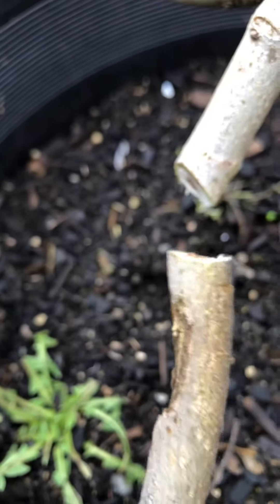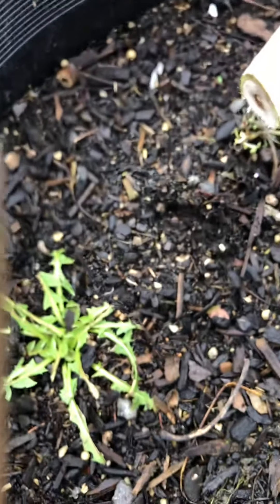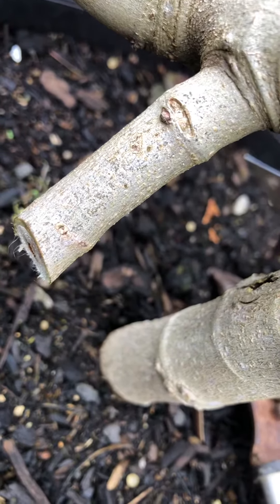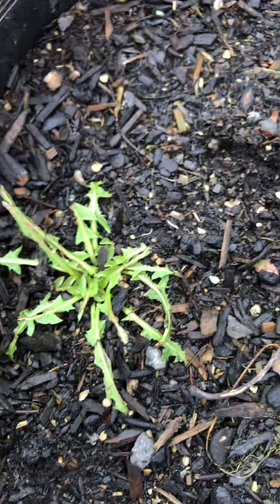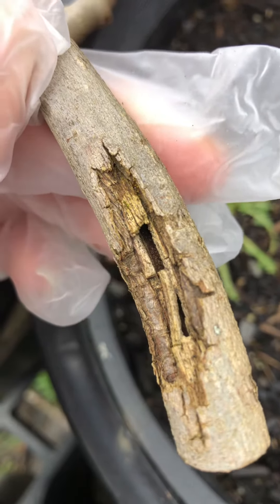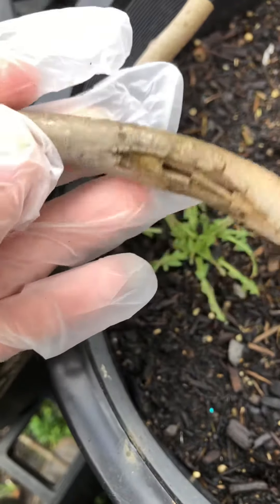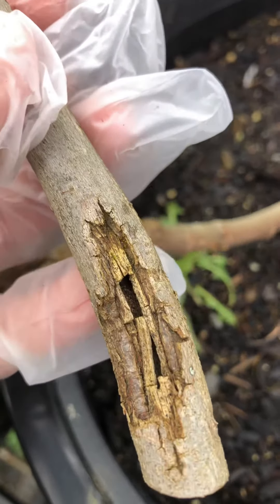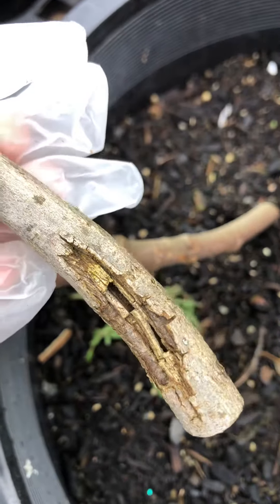Fig Tree Wounds PNW Gardening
Fig tree wounds it hurts just to look at them. Some minor wounds can be repairable. Either by applying a tree sealer. The best treatment for the minor wound is to ignore it. Yes, you heard me right, the tree can heal itself the wound will attempt to repair the damage layer without any human assistant. I sort of think trees with certain scars have personality with some extra characteristics, making them unique compared to perfect trees. Not all scars make trees ugly. On the other hand, with deep wounds like this shown in my demonstration. This one is very deep. I have never seen an interesting wound like this, it is a great example too of how certain wounds can cut off the supply of the tree and it would be more suitable to cut off the damaged branch and have a new branch grow. The tip of this branch isn't going to produce healthy fruits, it barely gets its food. Winter is the best time to see the tree without any leaves and have a closer look at the overall shape and health of the tree. Here is the link to my video.